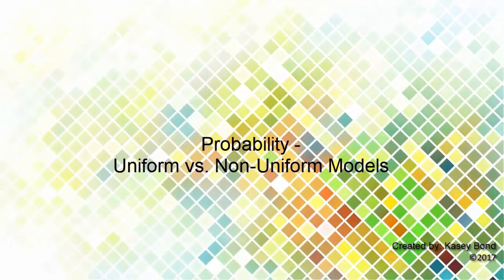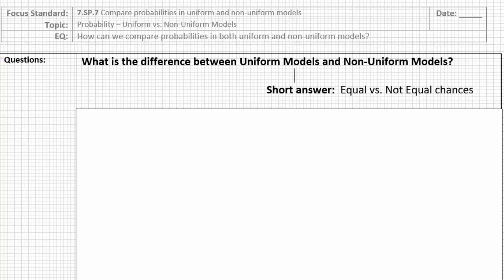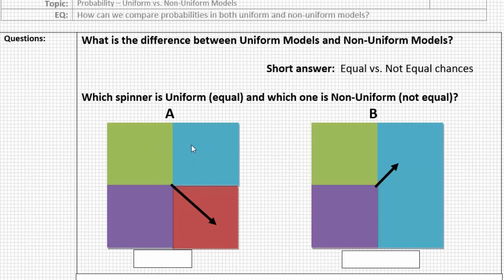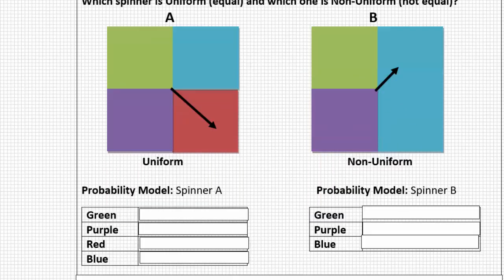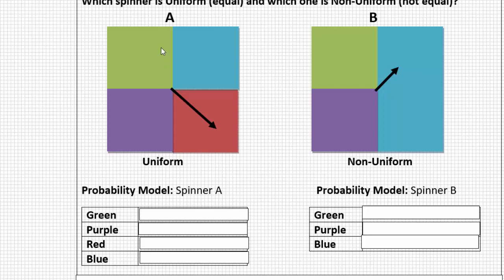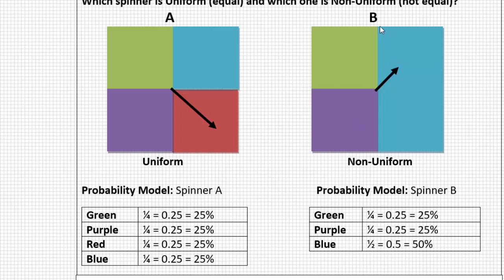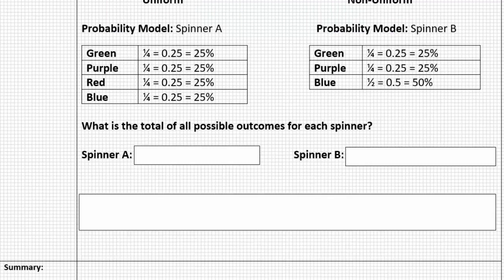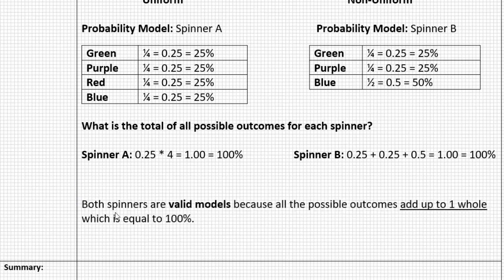Probability - Uniform vs Non-Uniform Models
This Math7 video introduces how to compare probability scenarios to identify uniform and non-uniform models.